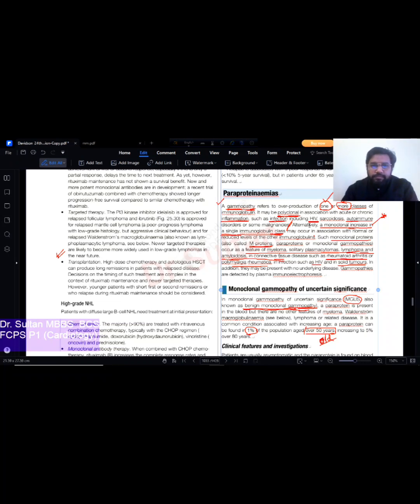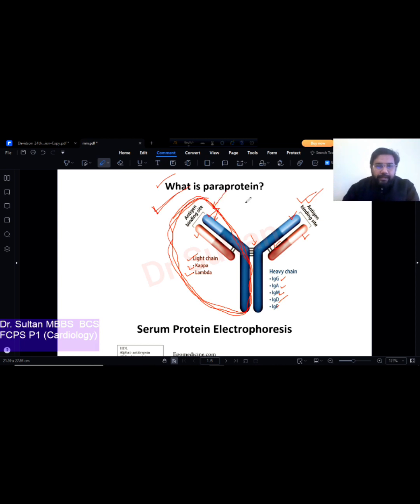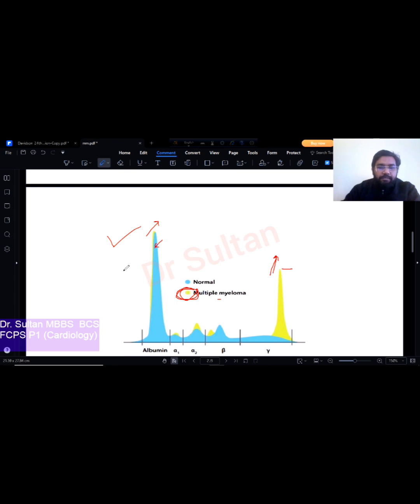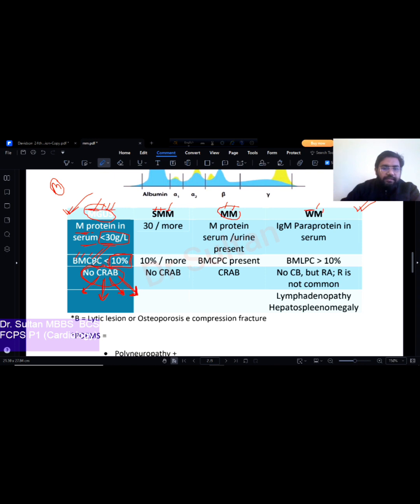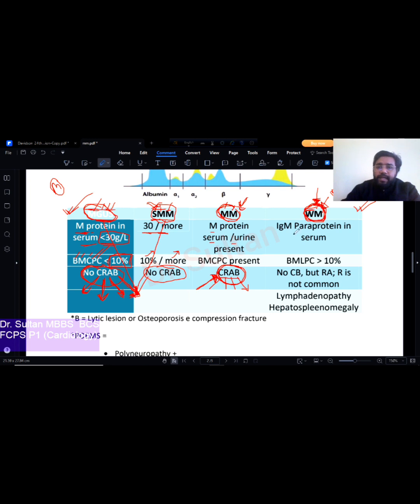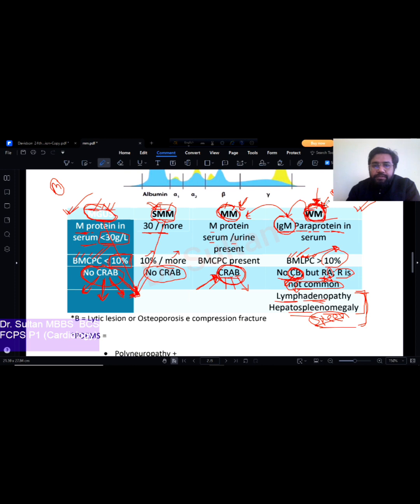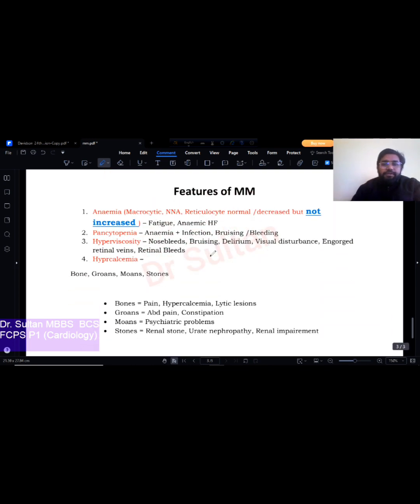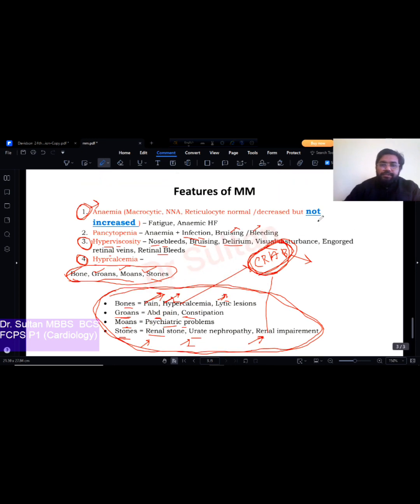Hands On Davidson | Multiple Myeloma, MGUS, SMM, Waldenstrom